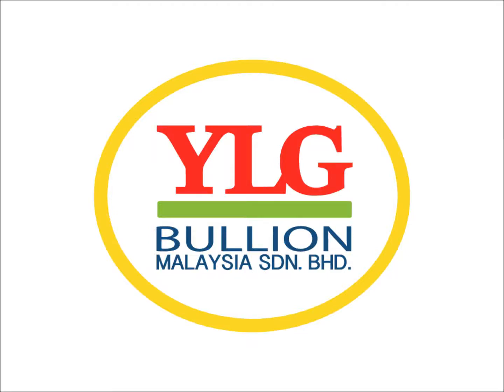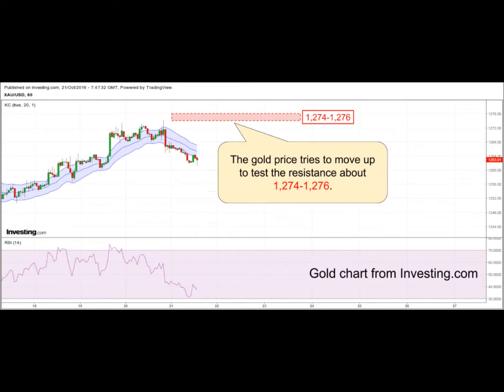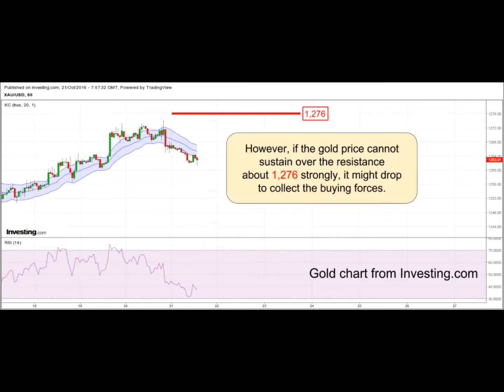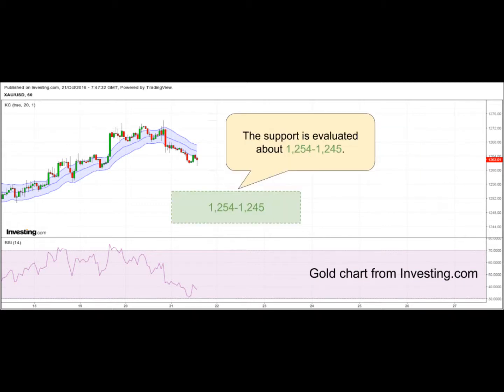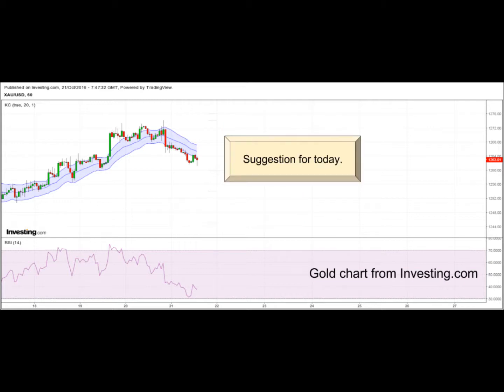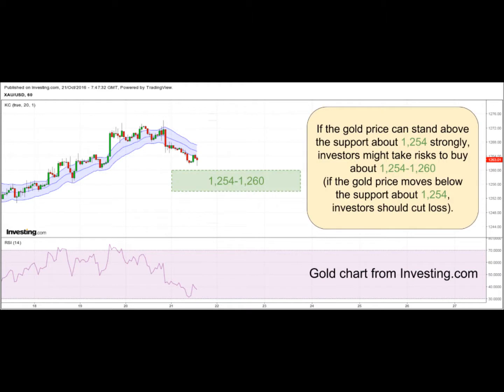YLG Technical Update(Afternoon) Malaysia 21-10-2016